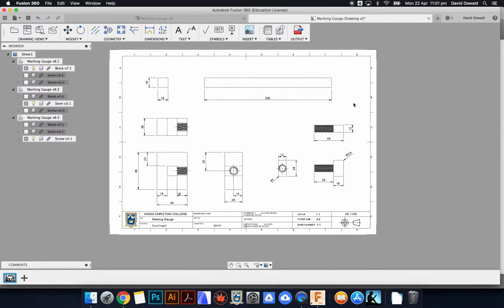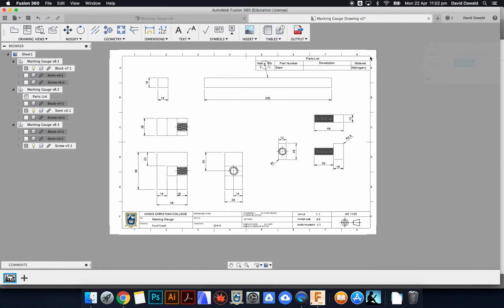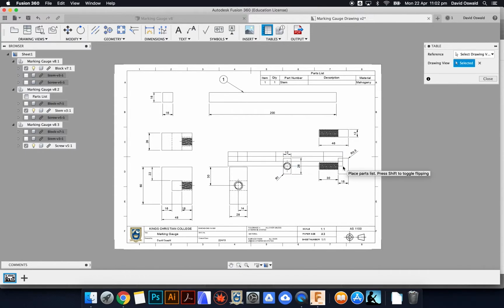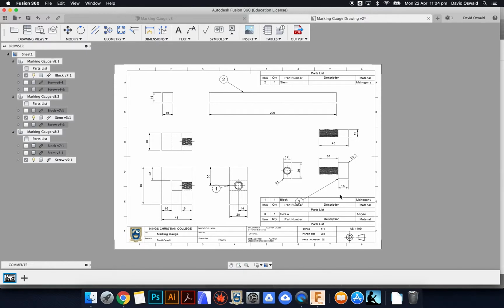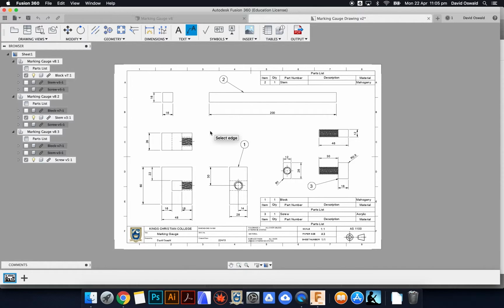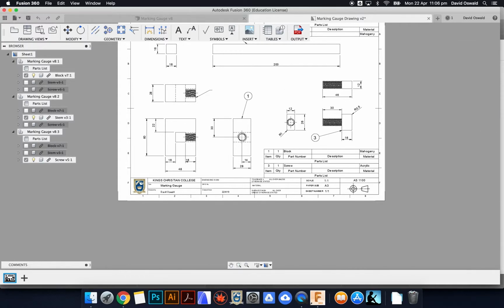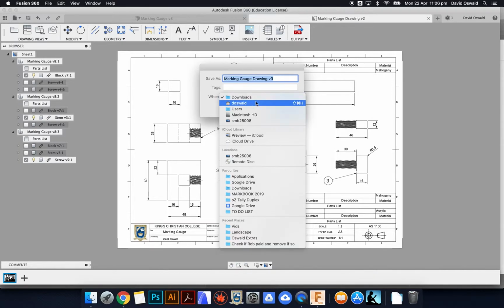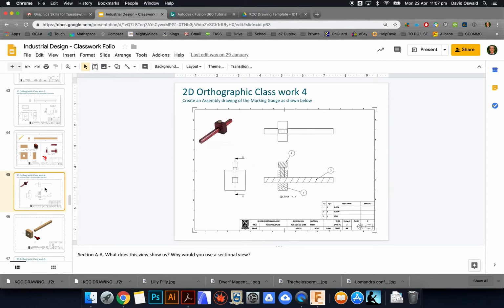Drawing Tables and Text